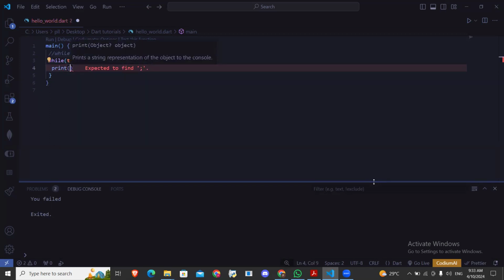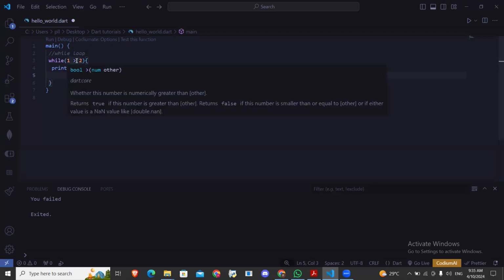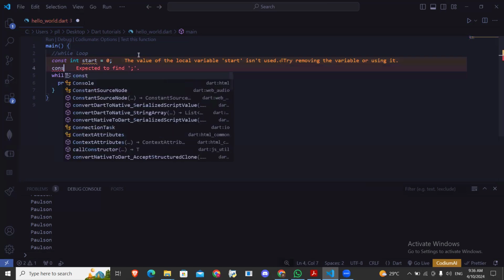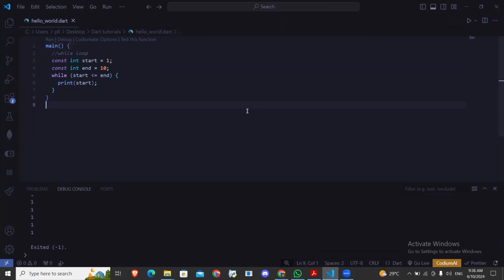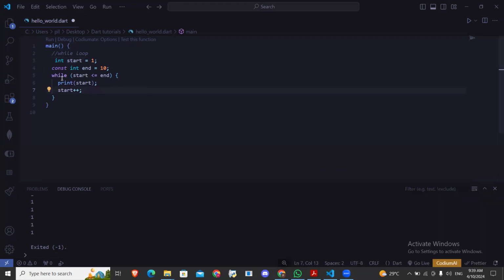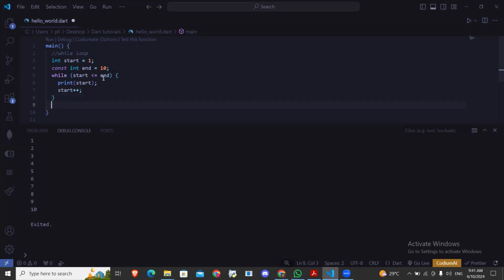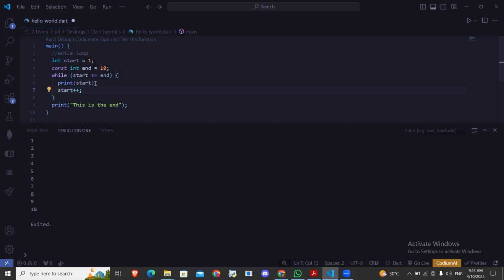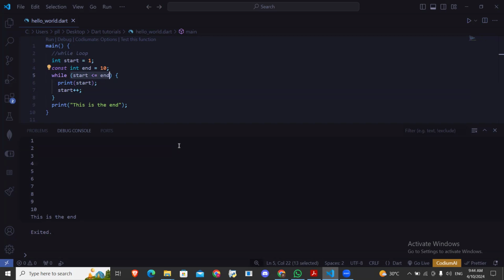While loop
In this video, we start the discussion on loops.

While loop is use to run some code when a certain condition evaluates to true